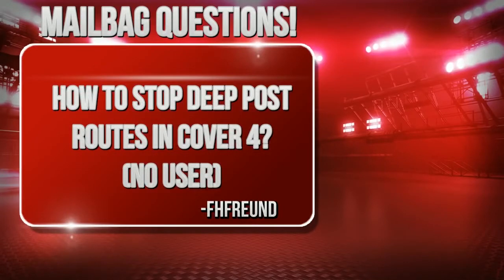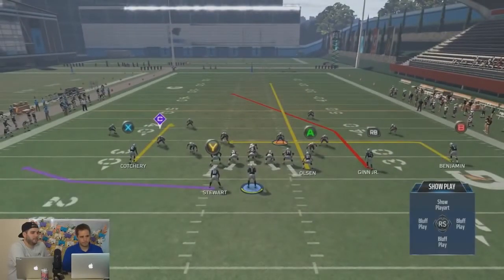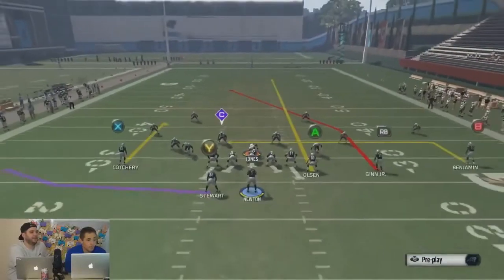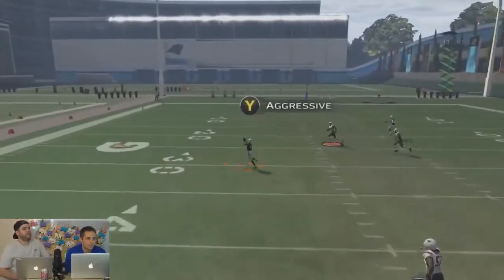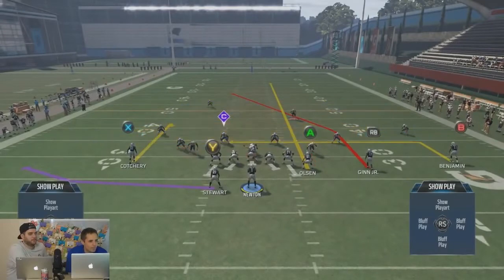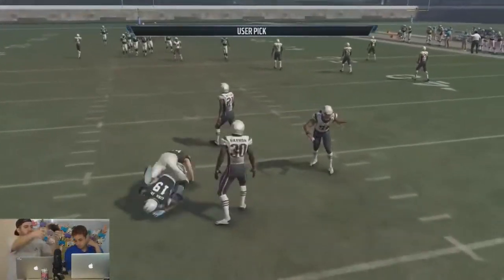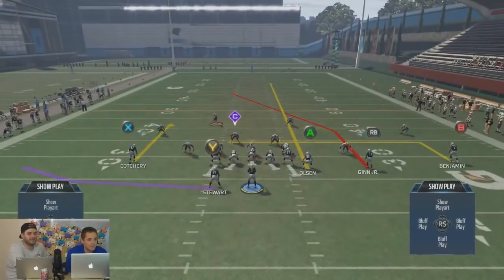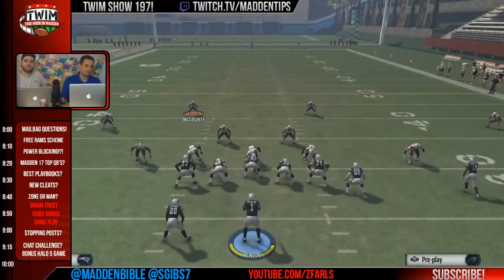Madden 16 Tips | How to Defend the Deep Post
The dreaded deep ball in Madden 16 can be difficult to stop. The guys show you everything you can do to slow down this offense.

Sgibs YOUTUBE SCHEDULE:

MONDAY: Madden 16 Tips & Tricks 2pm est

TUESDAY: Madden 16 Tips & Tricks 2pm est

WEDNESDAY: Madden 16 Tips & Tricks 2pm est

THURSDAY: Madden 16 Tips & Tricks 2pm est

FRIDAY: Madden 16 Tips & Tricks 2pm est

SATURDAY: TWIM & Game of the Week  12pm est

SUNDAY: Madden 16 Tips & Tricks 12pm est & 2pm est